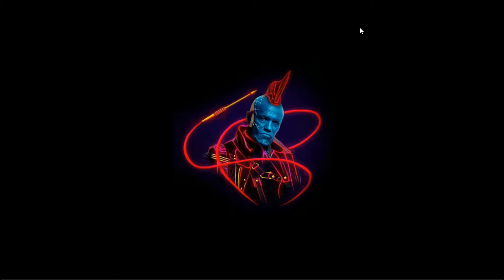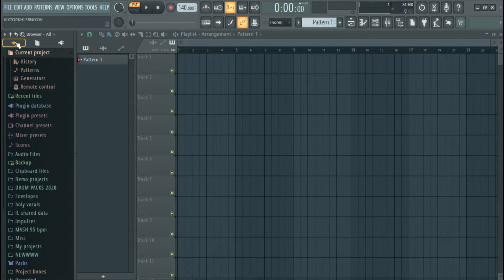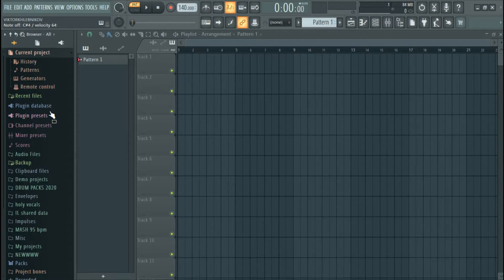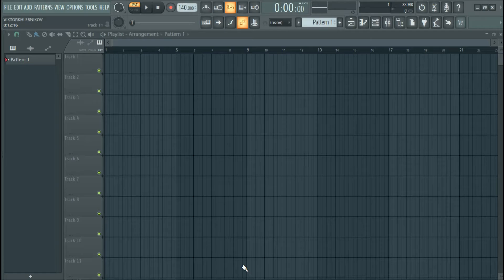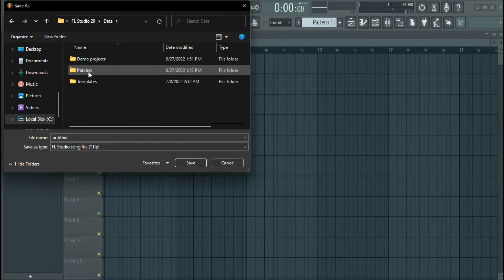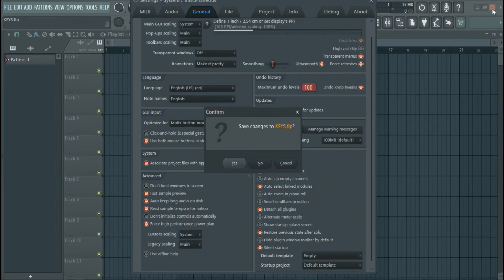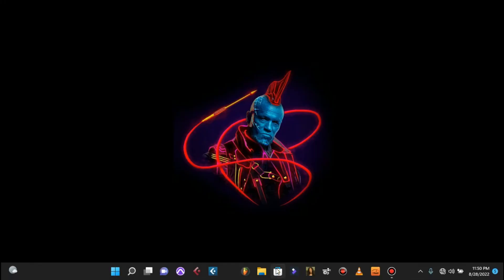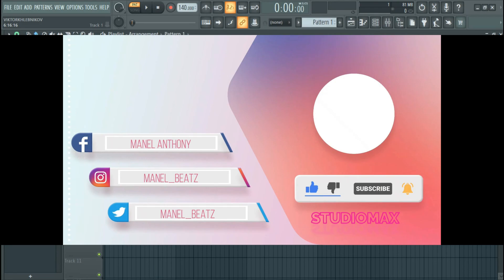DO THIS TO FIX MIDI PITCH WHEEL ERROR | FL STUDIO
For further questions please leave them down in the comment section.